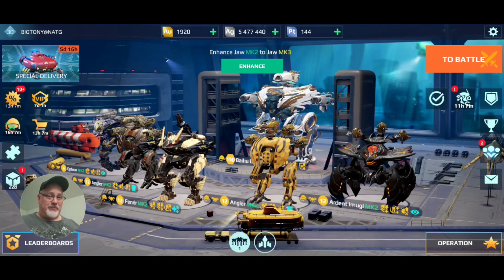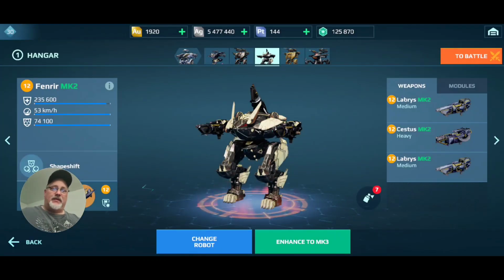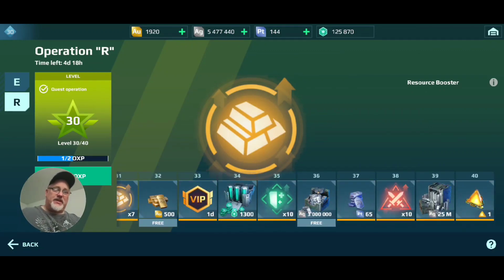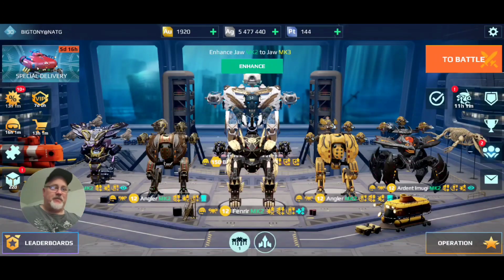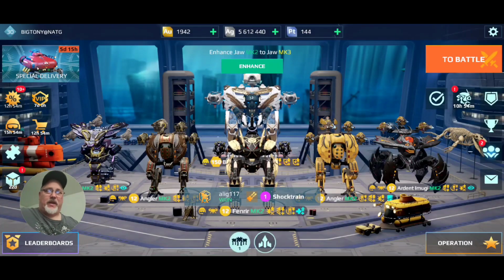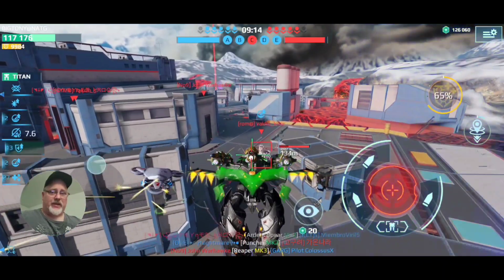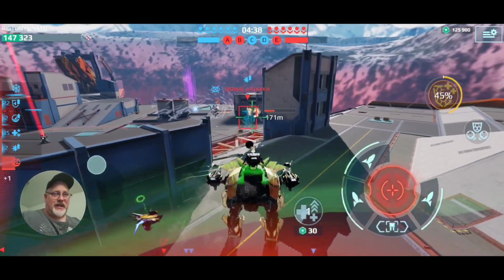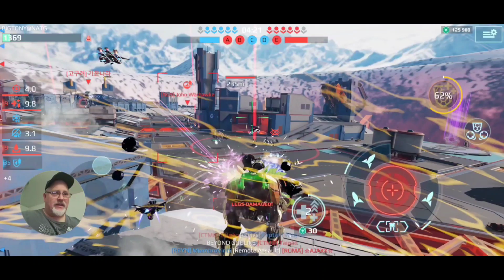9.3 UPDATE - POWERCELLS GUIDE | WAR ROBOTS [ WR ] GAMEPLAY AND COMMENTARY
9.3 UPDATE - POWERCELLS GUIDE | WAR ROBOTS [ WR ] GAMEPLAY AND COMMENTARY

Time for Foggy to drop some power builds in War Robots. Going to be hunting for some live players in Beacon Rush, Team Death Match or Free For All. Win or lose this will be an epic. Commentary gameplay, game news and opinion editorials.

MUSIC CREDIT

Song: In The Shadows - Ethan Meixsell

Song: Hot Heat - Topher Mohr and Alex Elena